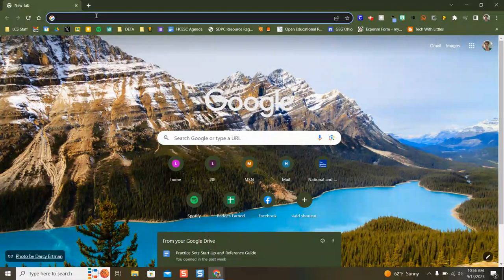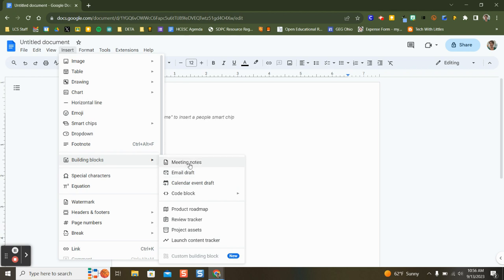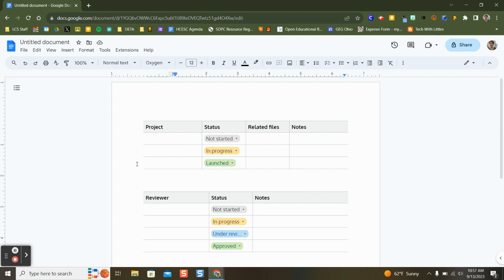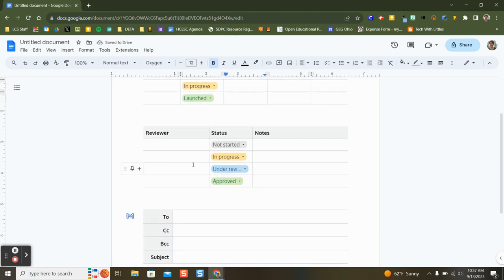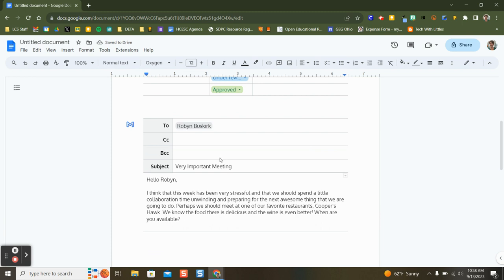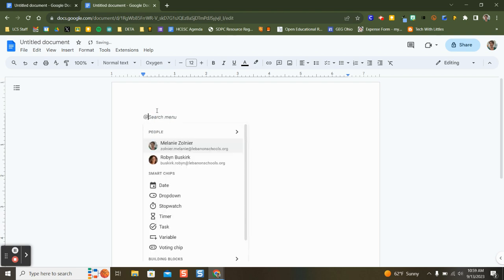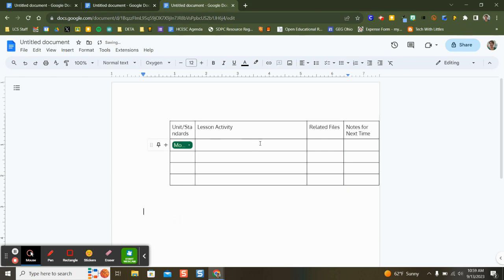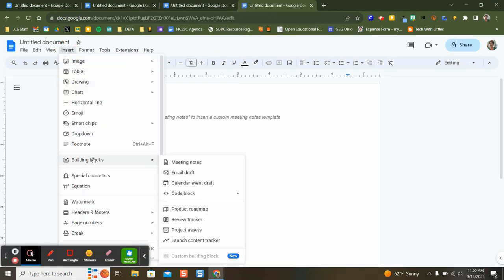Explainer Video - Building Blocks in Google Docs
Take a look and see the awesomeness of the building blocks feature in Google Docs.